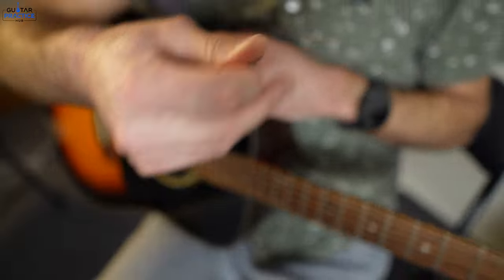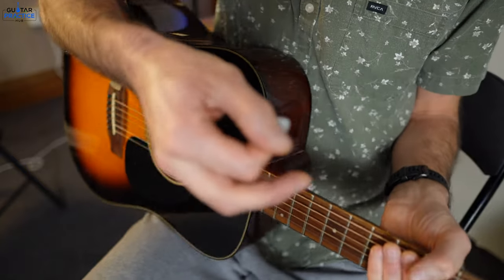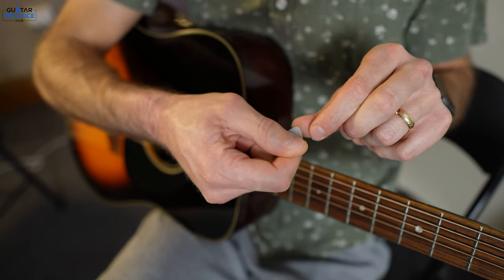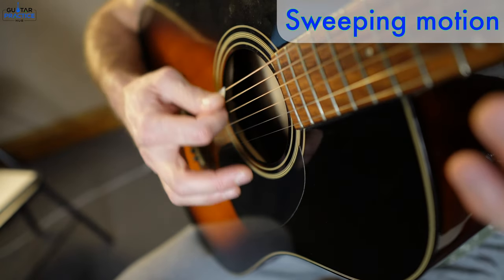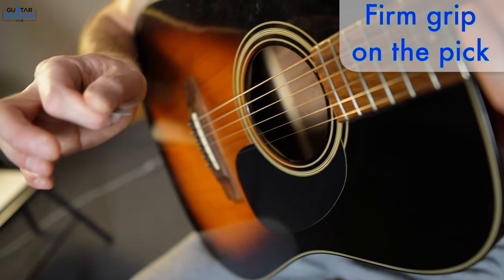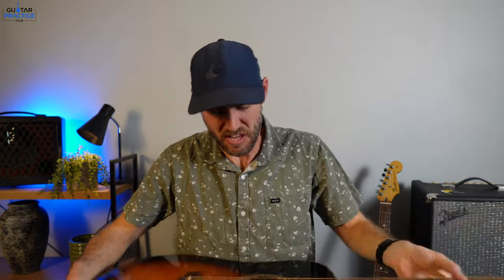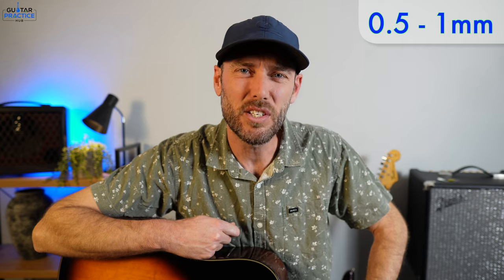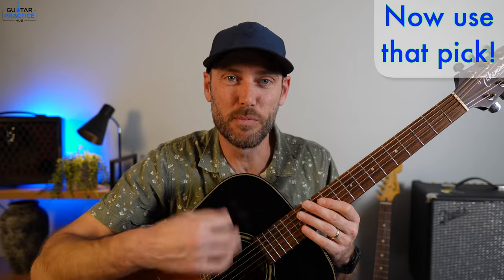How to Hold a Guitar Pick - For Beginner Guitarists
Learn how to hold a guitar pick properly. In this guitar lesson, we go through the method to hold a guitar pick as well as talk about types of picks for you to try out. We also give a basic guitar tutorial on how to strum with a pick. As a beginner guitarist, this is something that may not immediately feel comfortable but with guidance and persistence it will settle in quickly.

Want supportive guitar practice exercises? Our practice session videos are for you! Let's practice together and improve your skills on the guitar! Grab your guitar and jump straight into a practice routine that's hands on and practical. You'll develop coordination, timing, finger control and practical skills to play the music you want on your guitar.

🙋🏼‍♂️Are you a beginner guitarist?? 🎸Click here for your FREE "Intro To Guitar - Workbook"

If you have gotten value out of this video, please consider a donation to help me keep providing Guitar Educational Content for you. We're very grateful and thank you very much.

Hi, this is Glen from Guitar Practice Hub! I'm a guitar player, teacher, producer, husband and father from Australia! I help you get started and progress with the guitar by getting hands on and practicing! If you're stuck in a rut or just need motivation and guidance, press play on our videos and let's practice!

How to hold 1: 0:06
Intro: 0:25
How to hold 2: 0:46
Why I like a pick: 1:36
Strumming with a pick: 1:52
Do I need a pick?: 2:04
Classic: 3:10
Which pick to use? 3:28
Now use that pick: 4:37

Below is the gear I use to make these videos. They take you to websites and provide me with a small kickback should you wish purchase any of them. I'm grateful for your support.

▶ Music Stuff◀
Fender Guitar Leads
D'Addario Electric Guitar Strings
Focusrite Scarlet 2i2
Sennheiser Headphones HD 350BT
Gleam Microphone stand
XLR Microphone leads

▶ Video Stuff◀
Rode Vidoe Go ii Mic
Sony ZV-E10
Sigma 16mm f/1.4 Lens
Handheld RGB Light Wand
EMART Softbox Lighting Kit